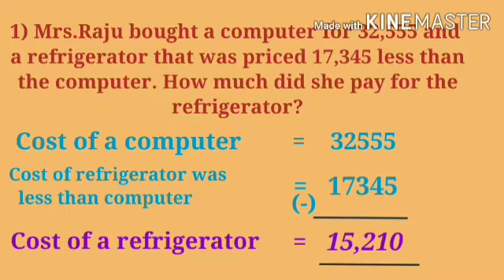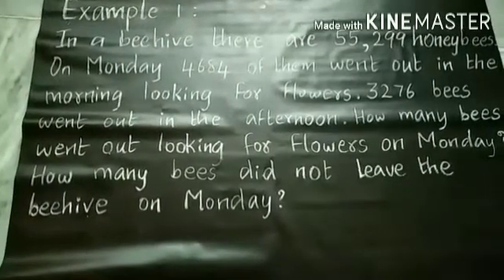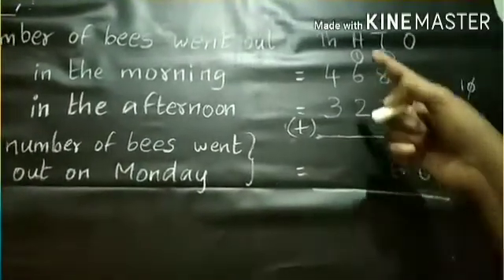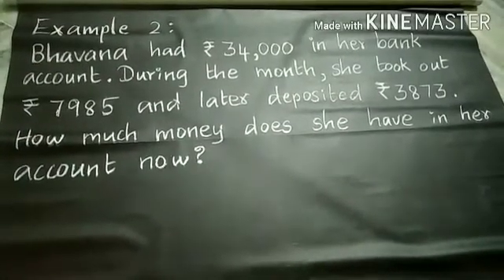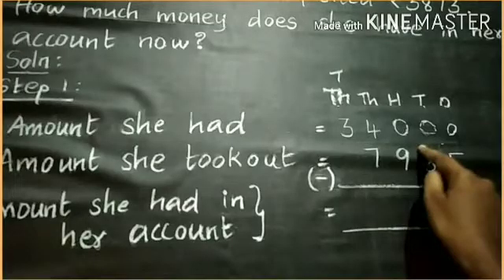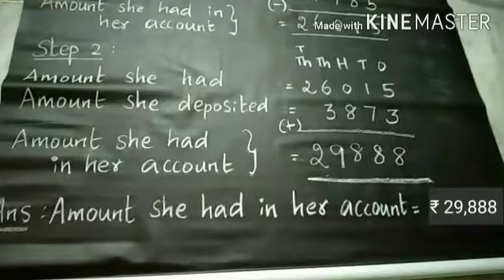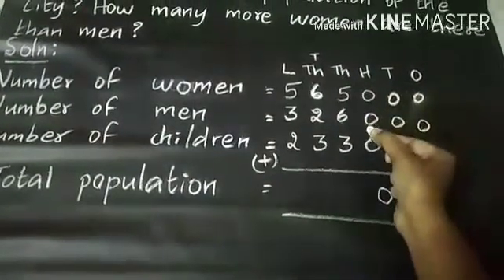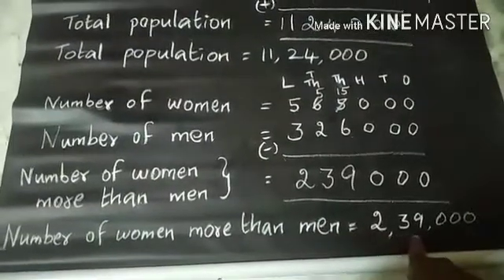STD-V-MATHS (10.08.2020)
The Four Operations - Combination of addition and subtraction